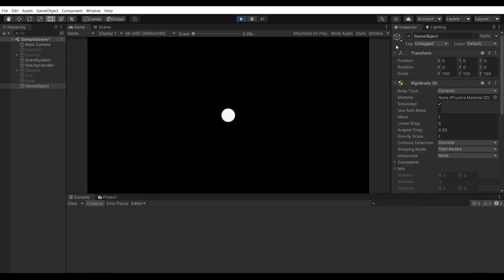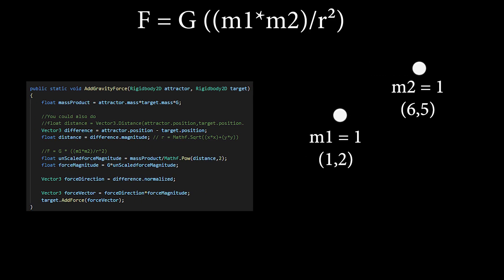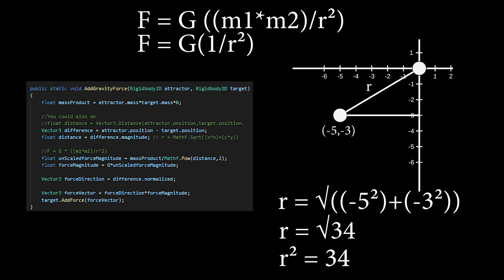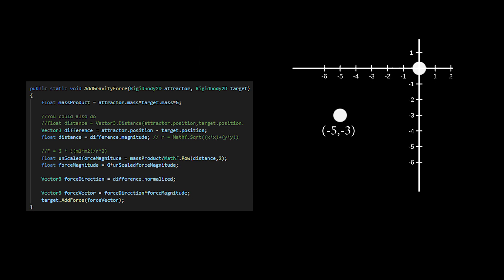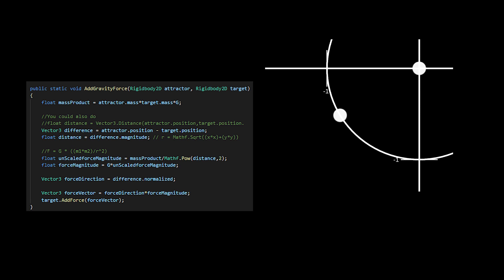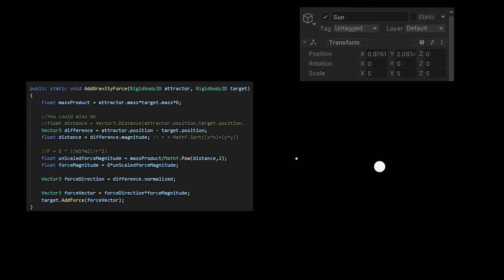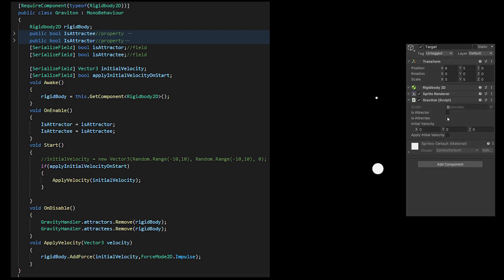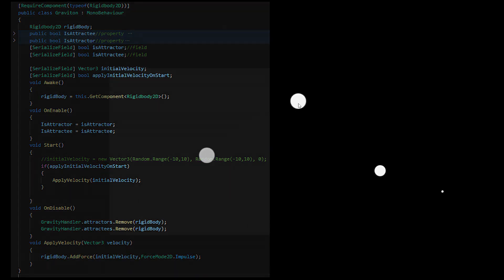Gravity basics in Unity (How to add gravitational fields to game objects)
In this video I go over how to calculate gravity forces with newton's law of gravity in c#, then I show how I set it up in unity with so that I could control which objects attract and which objects are attracted to these attractors.

Note: the earth/sun simulation is not to actual sun/earth scale, just something i put together to show how something could seem to not be moving while moving